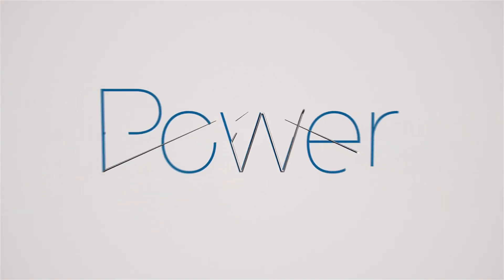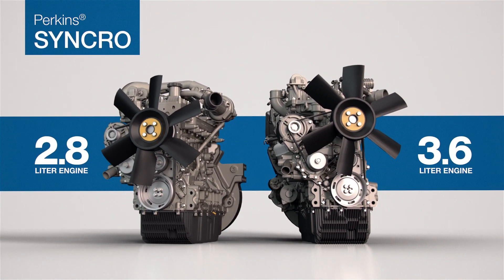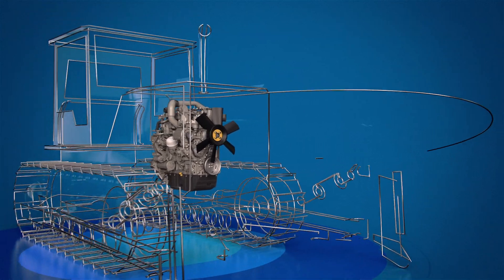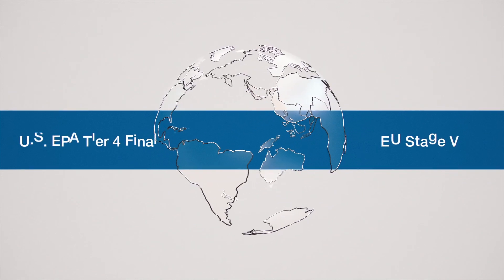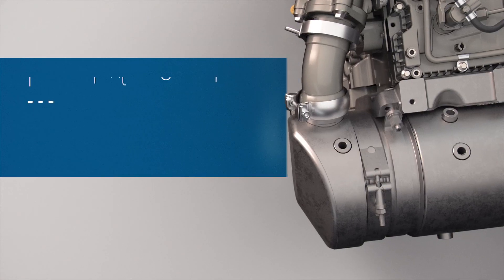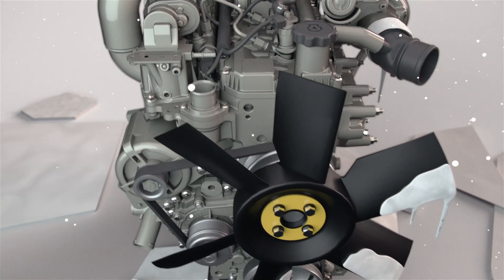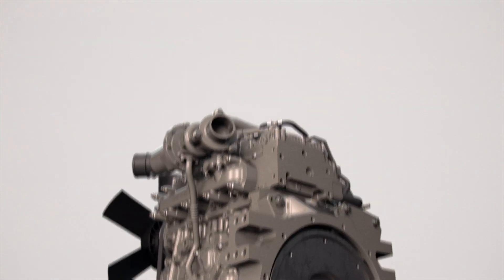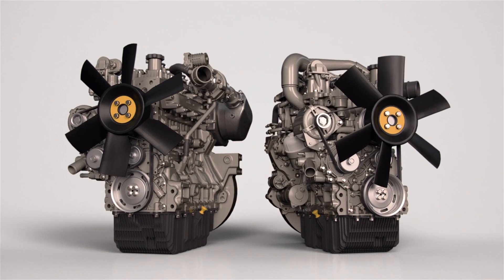Perkins® Syncro 2.8 and 3.6 Liter Engines - North America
Perkins® Syncro 2.8 and 3.6 liter engines are tailor-made for compact machines and engineered for flexible integration into more than 80 machine models. Perkins engines deliver optimal power and simplified maintenance whatever the application.  More than 20,000 validation hours followed by extensive in-machine field testing in the world's toughest conditions prove the reliability of Perkins Syncro engines.